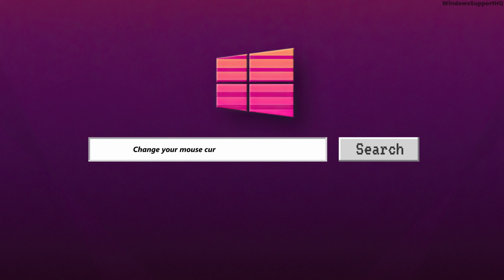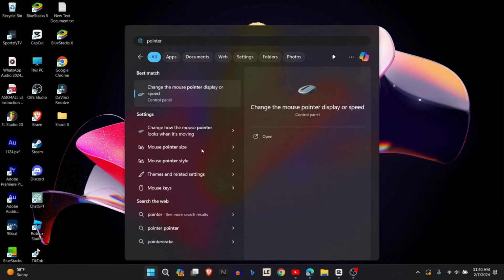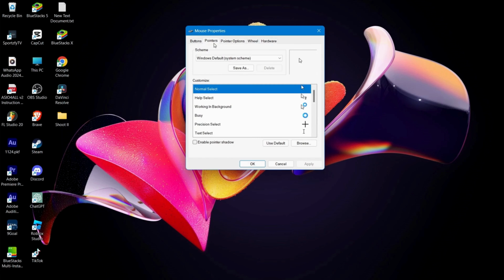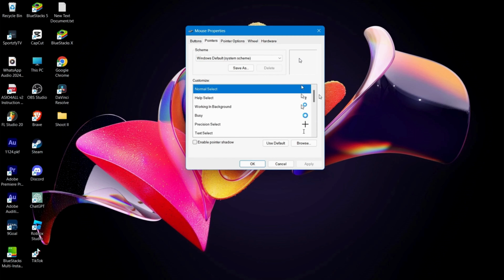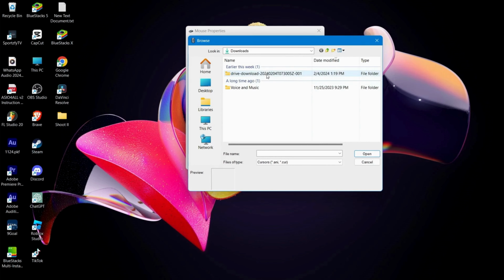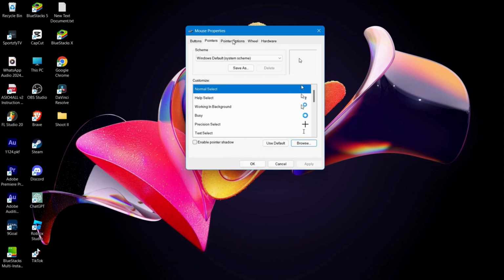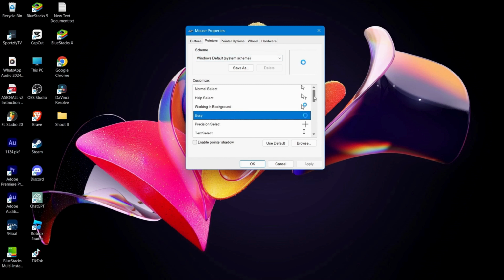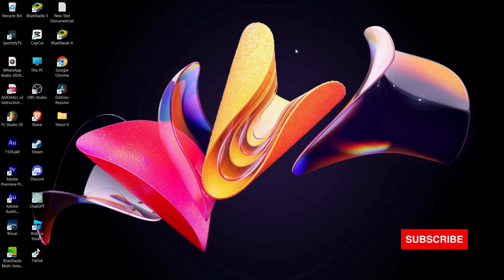How to Change Mouse Cursor on Windows 11 (Easy Guide)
If you're looking to customize your mouse cursor on Windows 11, this simple guide will walk you through the process effortlessly in 2024. Follow these easy steps to change the appearance of your mouse cursor and personalize your Windows experience.

In this tutorial:
0:00 - Introduction
0:05 - How to Change Mouse Cursor on Windows 11

Discover the straightforward steps for changing the mouse cursor on Windows 11. The guide covers how to access the mouse settings, navigate to the cursor options, and select a new cursor style. Follow these instructions carefully to customize your mouse cursor according to your preferences.

Change your mouse cursor on Windows 11 with ease in 2024 using this easy guide.